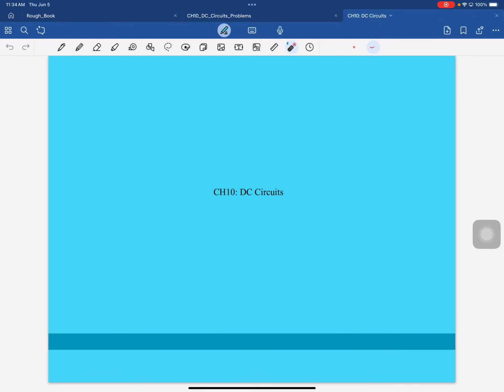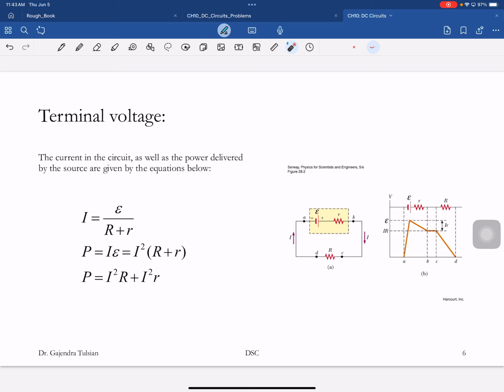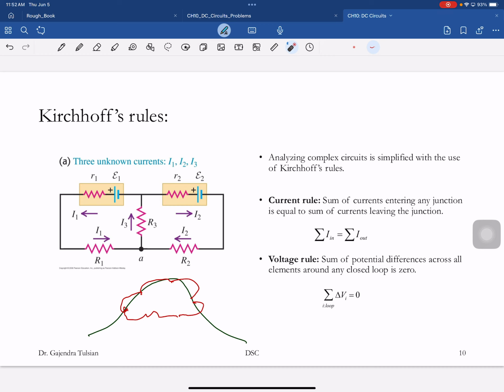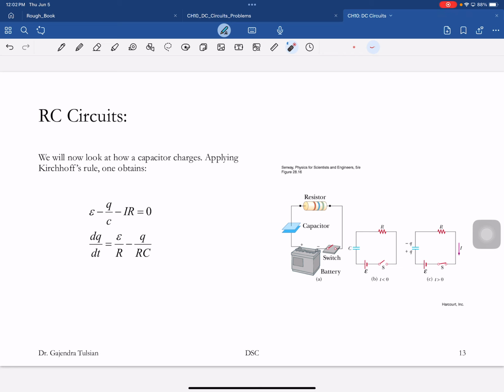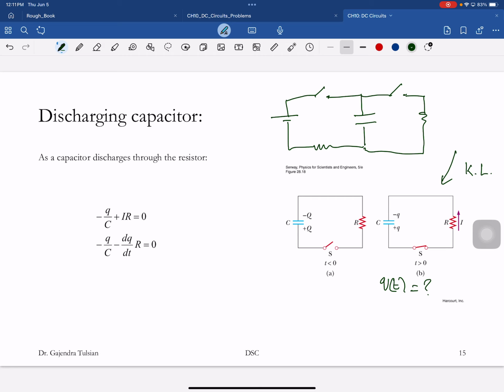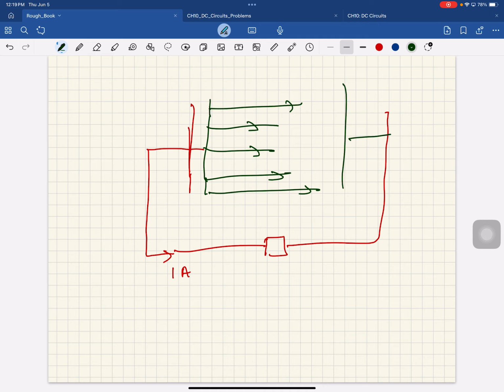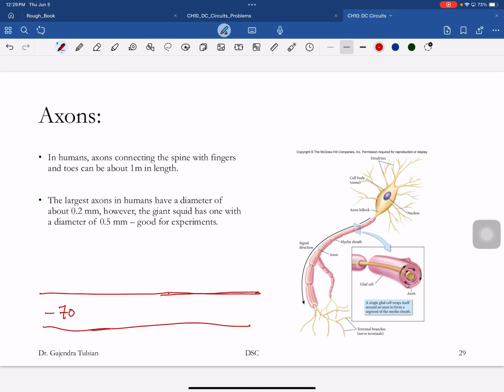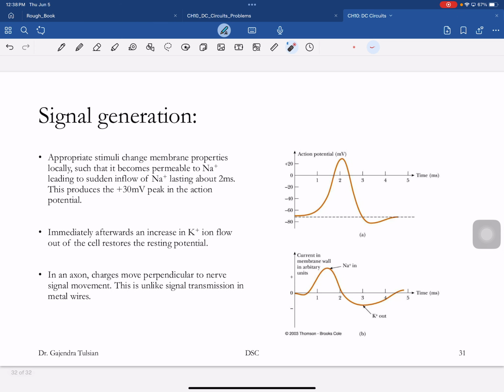PHY2049 CH10 DC Circuits Lecture 6 5 25